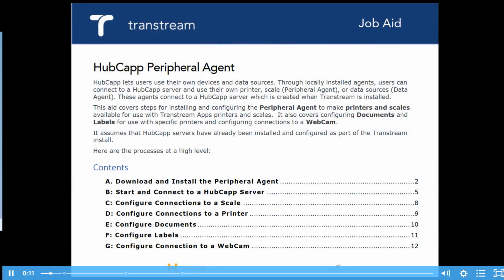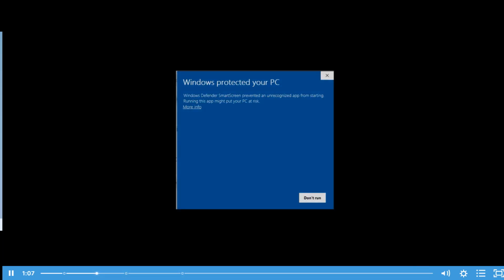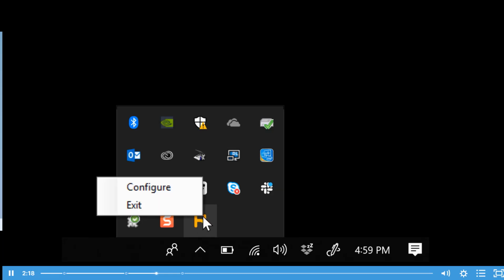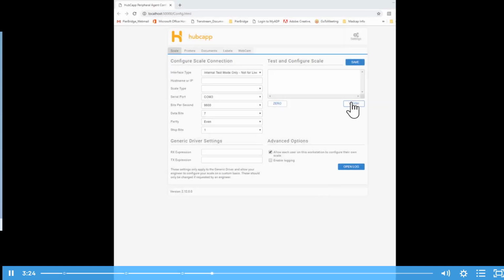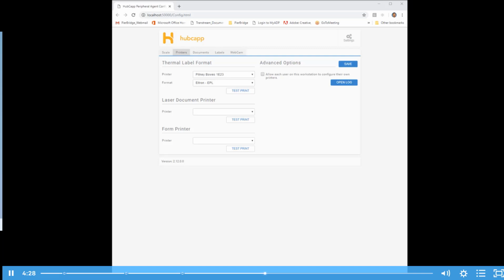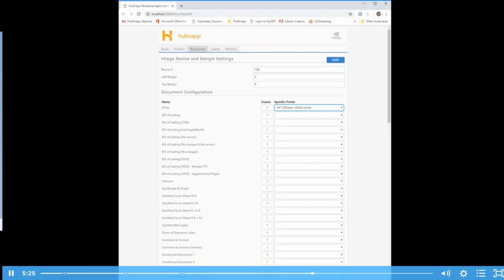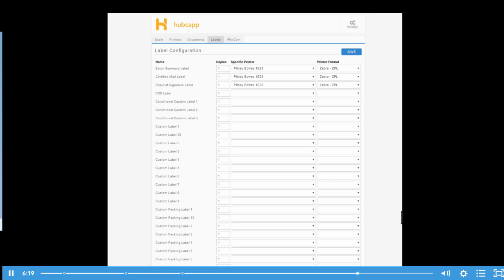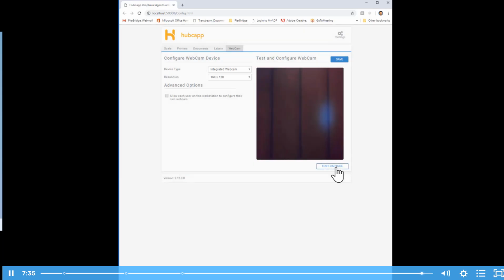How to Use a Peripheral Printer: A Dan Mer produced Technical Training Video Sample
In this video, produced by Dan Mer, learners learn how to use a peripheral Printer: A Dan Mer produced Technical Training Video Sample